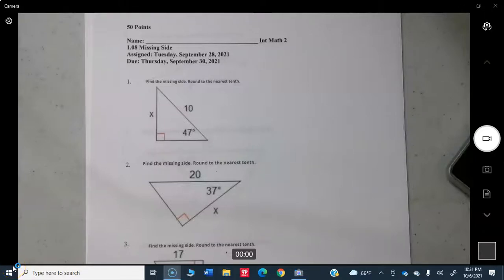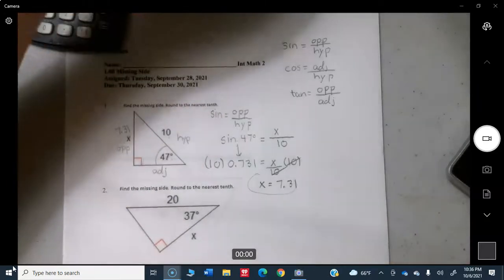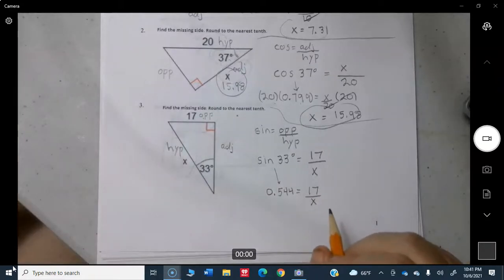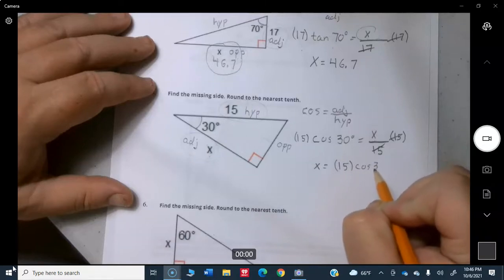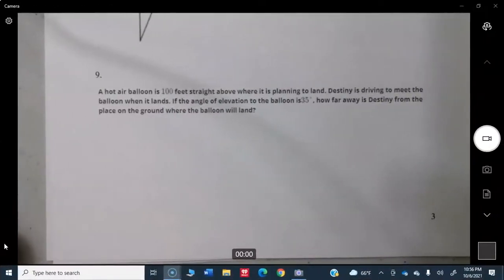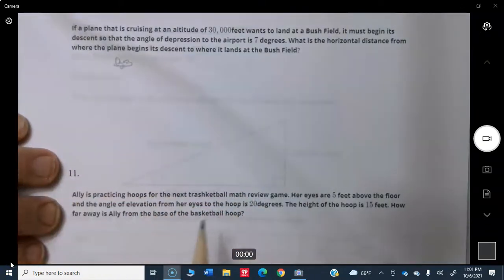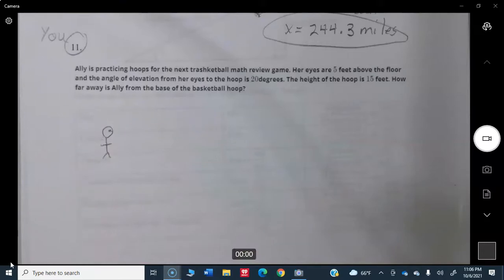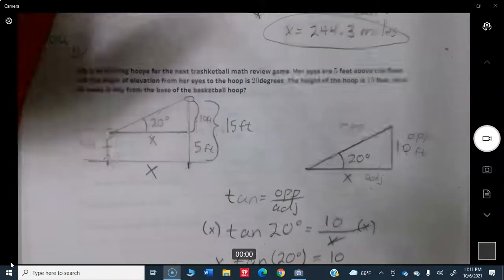1 08 Missing Side